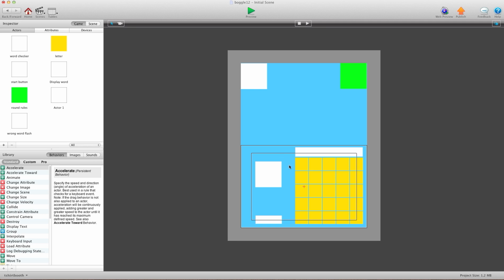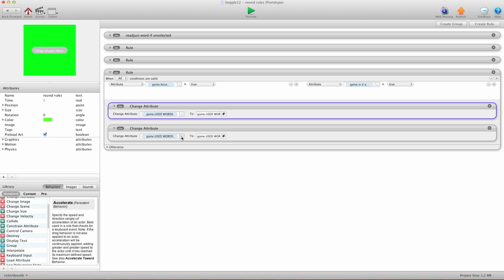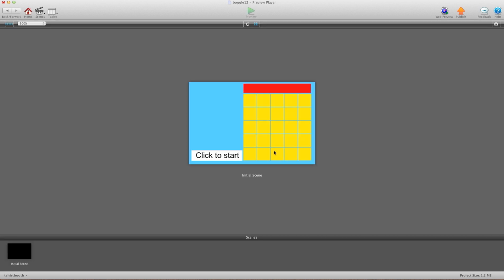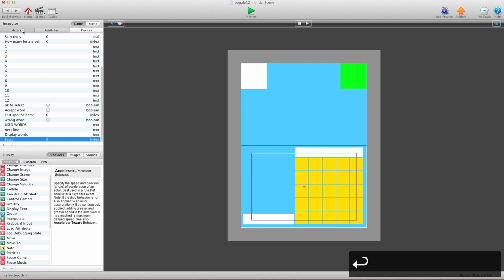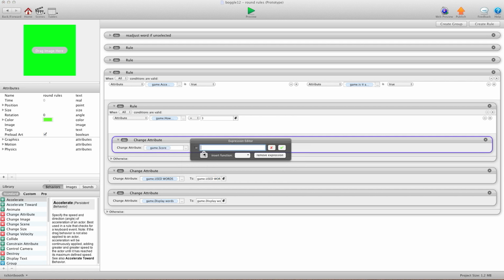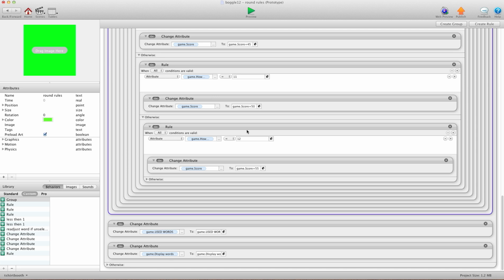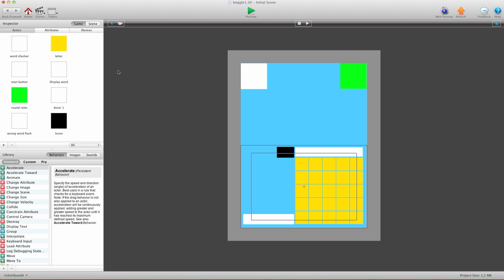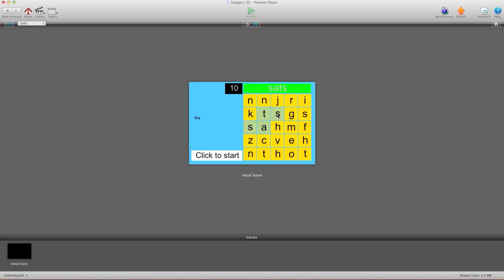Boggle video tutorial PART 13 ... gamesalad